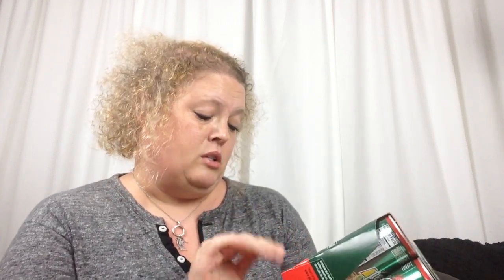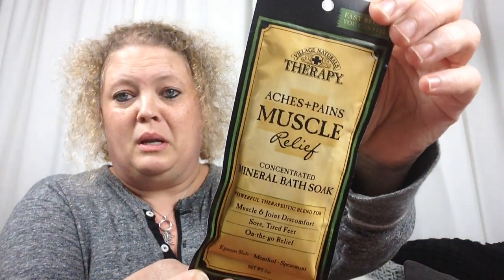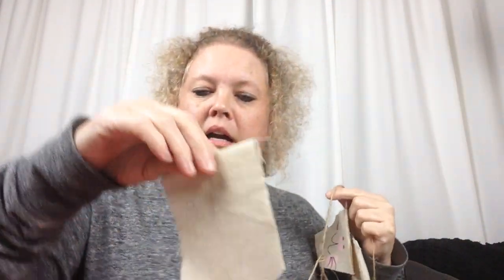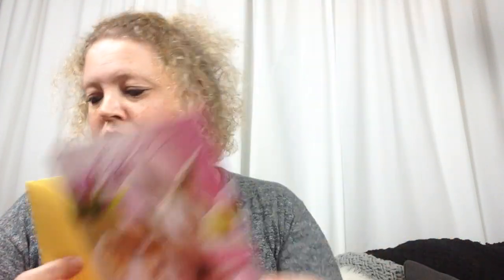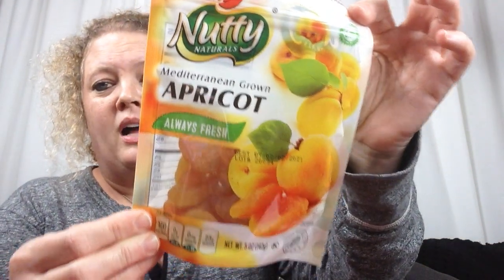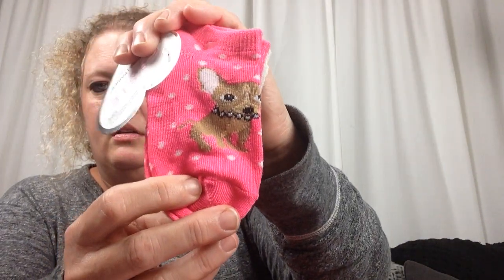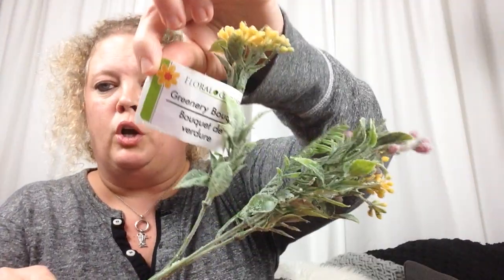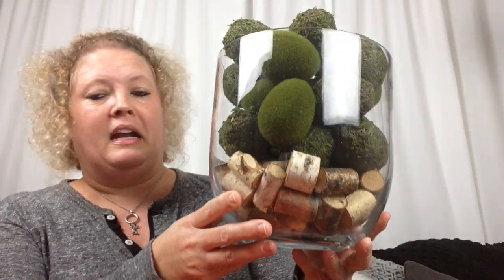Dollar Tree Haul | March 23, 2020